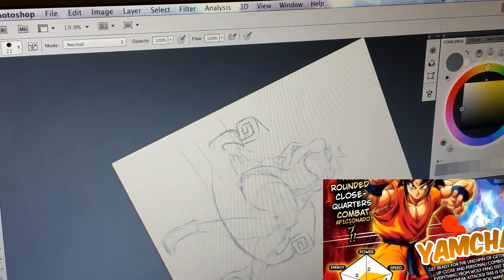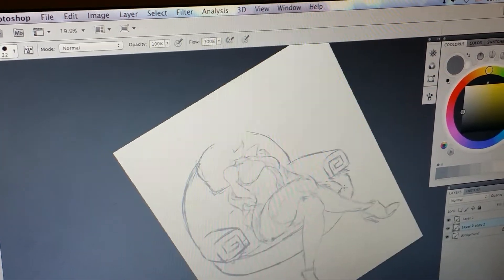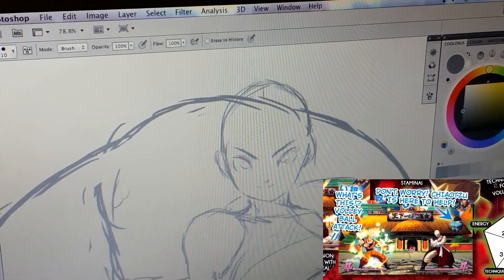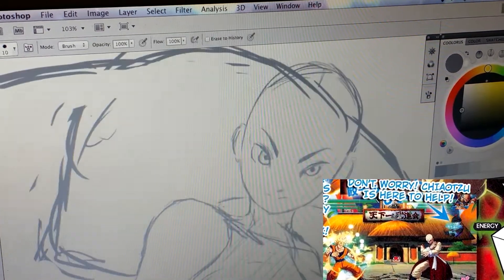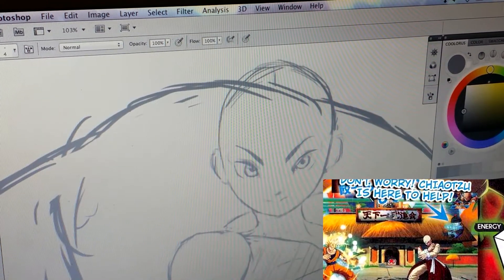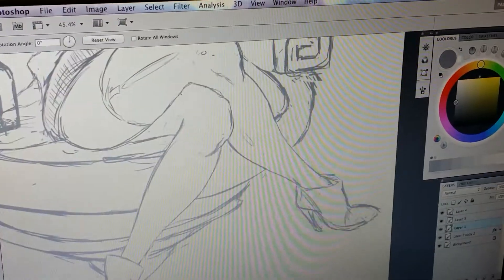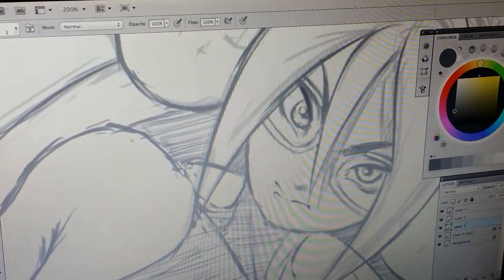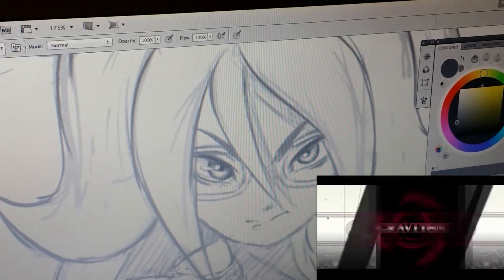My Latest Reveal impressions of Dragon Ball FighterZ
More DBFighterZ reveals! This time with a new original character created by Toriyama-san, himself!

Sketch done by me.